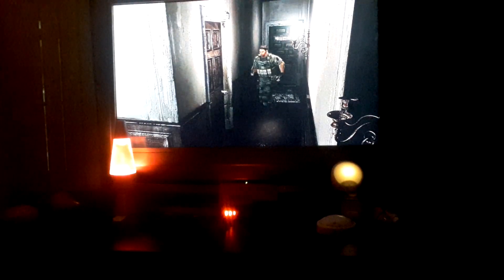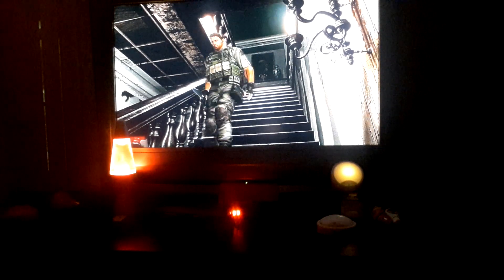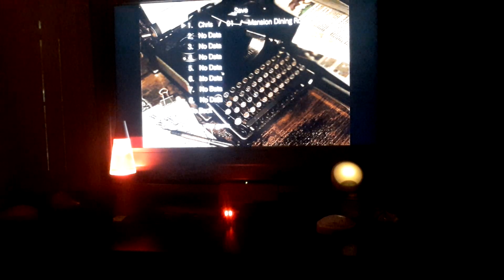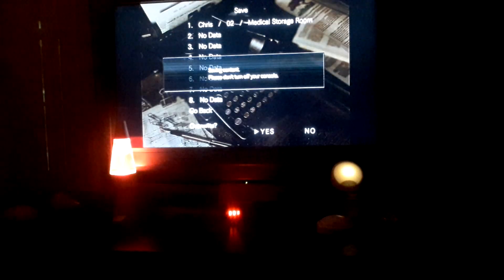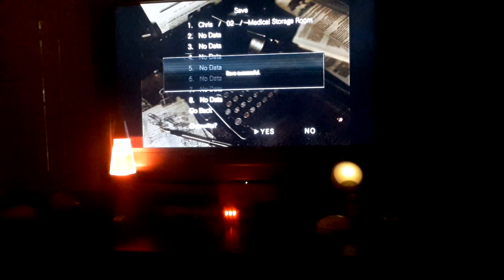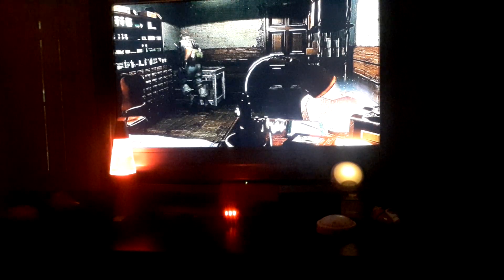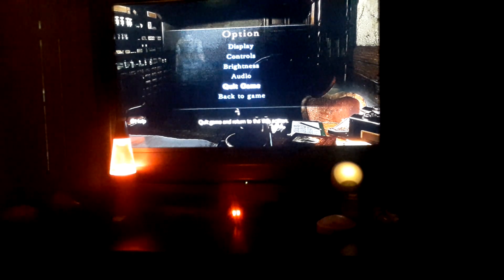Ziggy Play Resident Evil Part 11 Herb & Save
Resident evil let's play